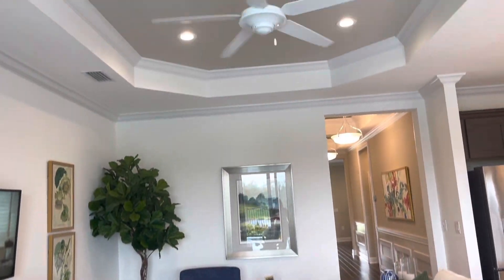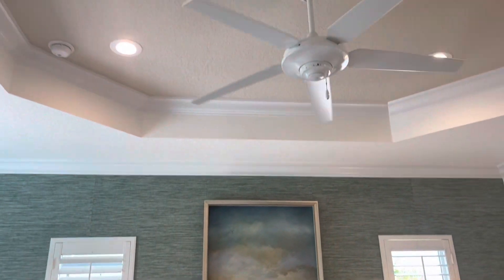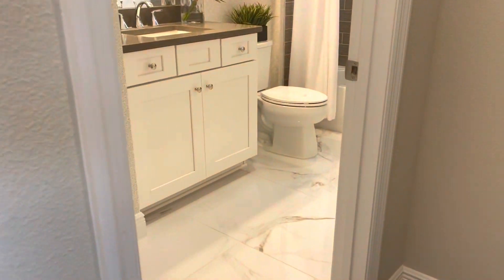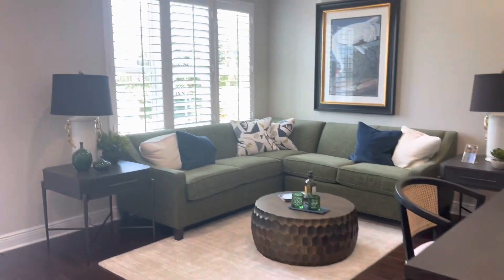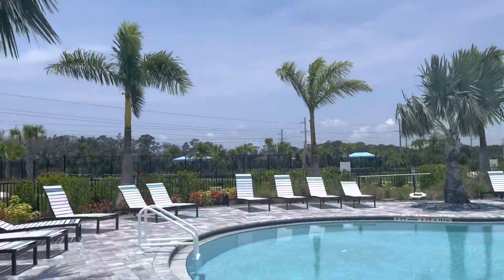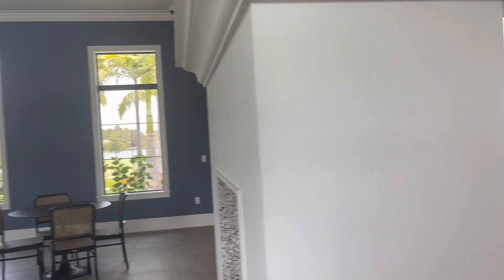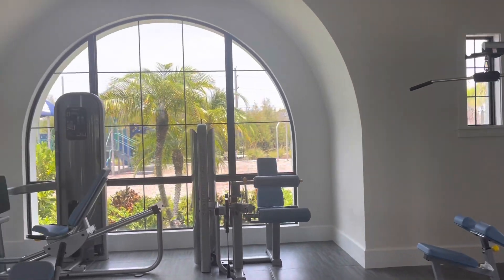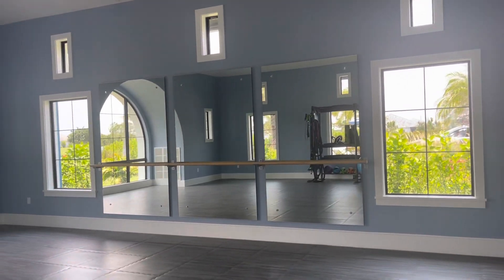Windward by Waterside Place, Sarasota